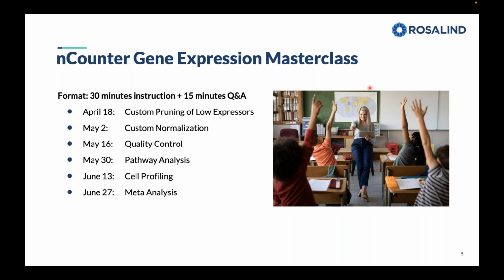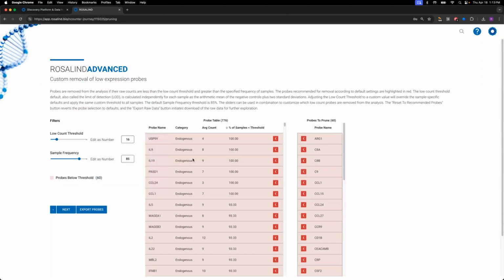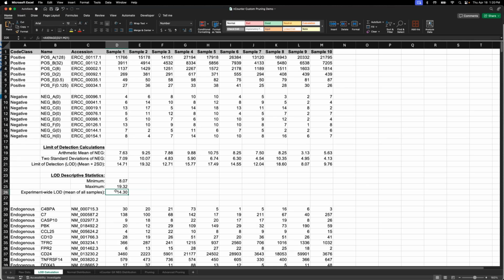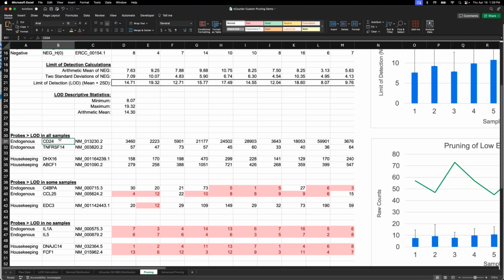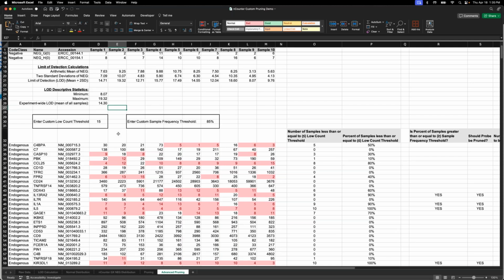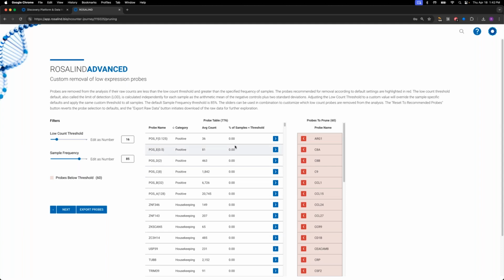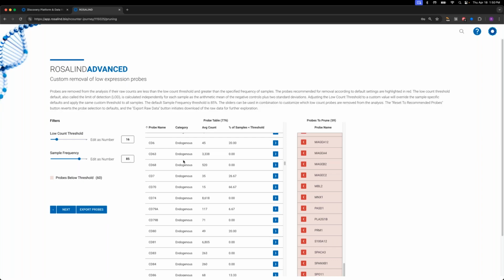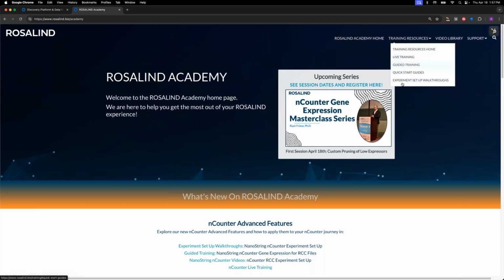Optimizing Gene Expression Analysis with Custom Pruning | Rosalind Masterclass Series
The NanoString Masterclass Series is designed to enhance scientific understanding and practical skills in advanced nCounter data analysis. Dr. Ryan Friese (VP of Rosalind Customer Experience) hosts the series, sharing best practices from years of working hands-on with scientists in BioPharma and Academia as a Field Application Scientist for NanoString.

Session Highlights:
🔬 Why Custom Pruning Matters
Custom pruning of low expressors significantly reduces background noise, improving the clarity and accuracy of gene expression data. This selective removal of low-expression genes prevents bias and enhances signal detection.

🛠️ Rosalind’s Advanced Pruning Features
✔️ Intelligent Pruning – Identifies and removes noise while preserving biological insights
✔️ Visual Feedback – See the impact of pruning in real-time
✔️ Optimized Workflows – Integrated seamlessly with downstream analysis tools
✔️ Increased Computational Efficiency – Streamlined datasets for faster processing

🚀 How It Benefits Your Research
By leveraging custom pruning, researchers can extract meaningful biological signals with greater accuracy and efficiency. Rosalind automates this process, making high-quality gene expression analysis more accessible than ever.